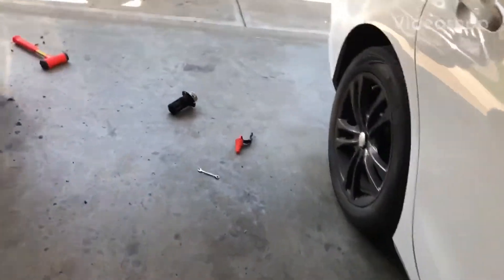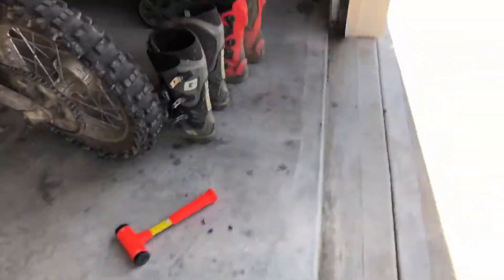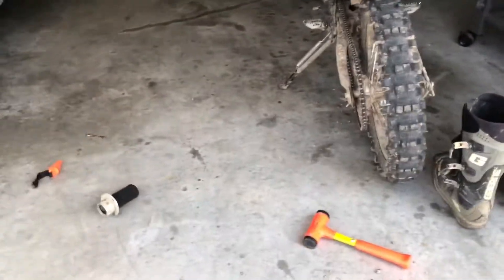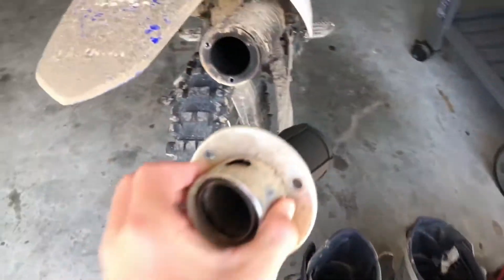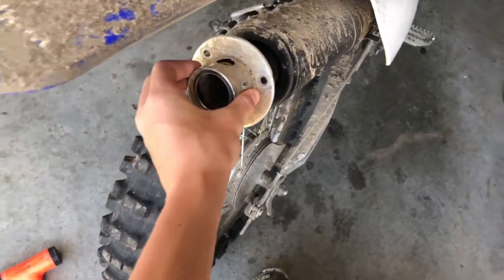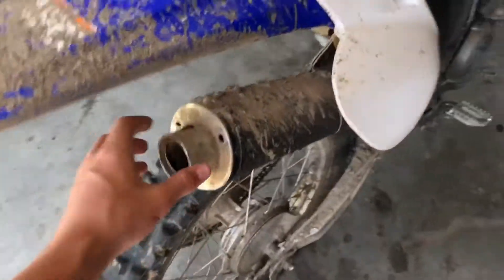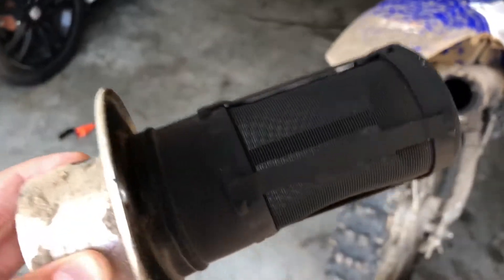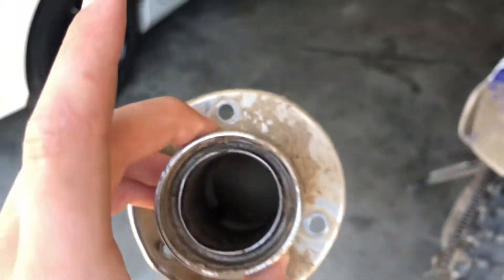Taking the baffle out of my TTR 230